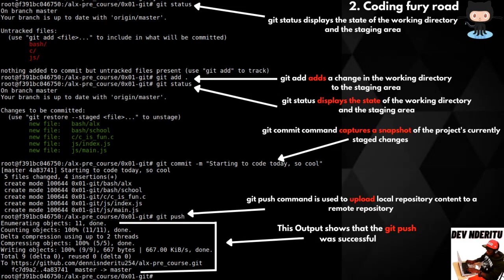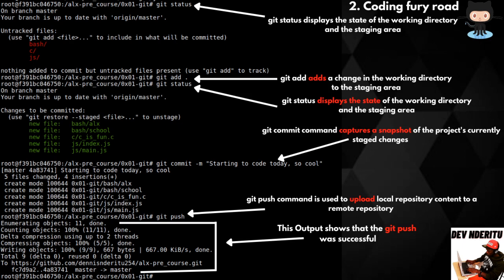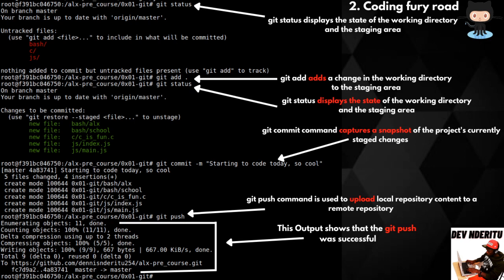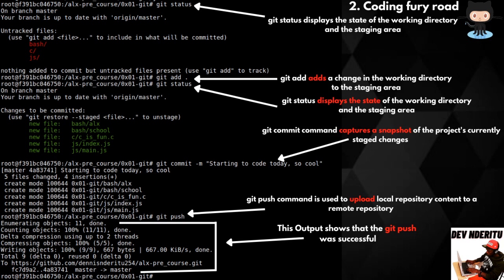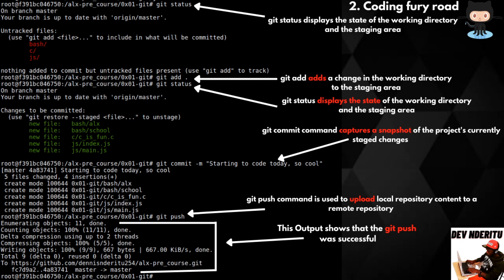Git - 2. Coding fury road (part 2)